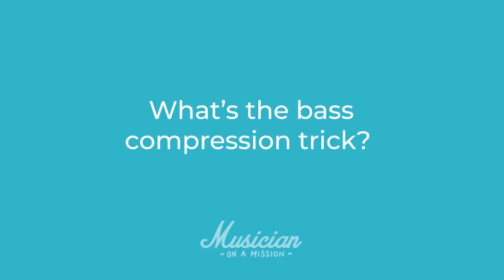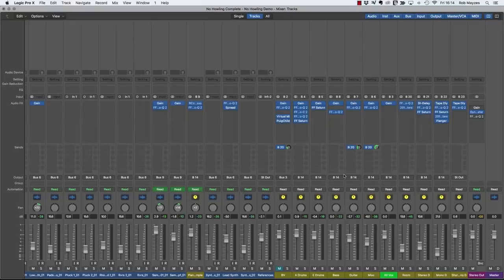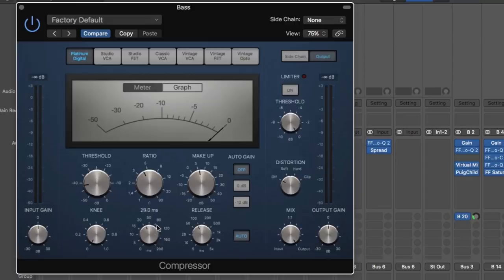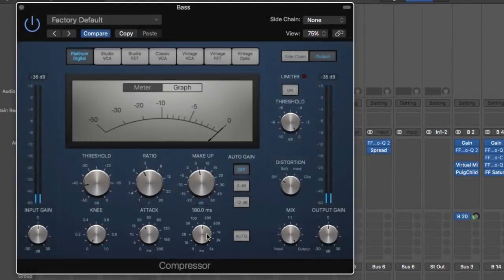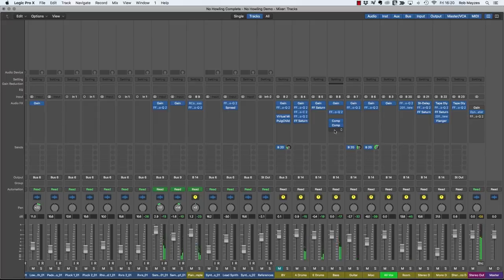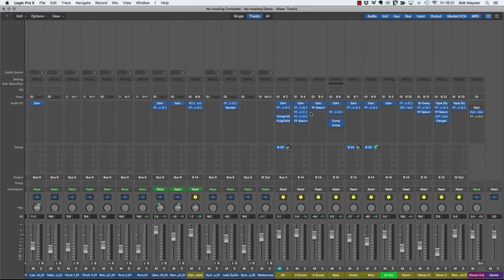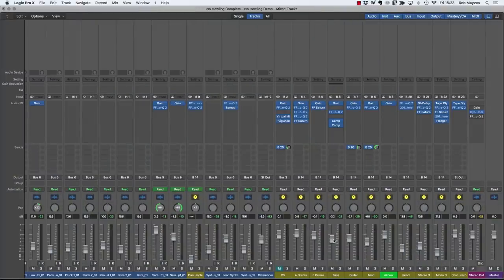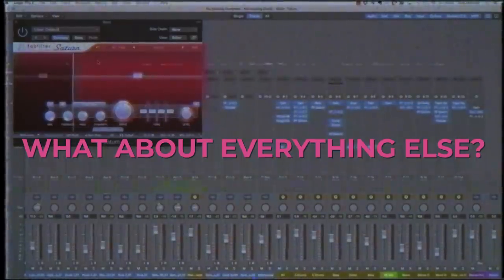The Bass Compression Trick for Tight, Solid Low End | musicianonamission.com - Mix School #38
Without a solid bass part, your mix could sound thin and weak.

Getting the bass right is vital in creating a track that sounds full and professional.

So, what's the key to dialing in a tight, solid low end?

Compression.

In this video, you're going to learn the fast bass compression trick that will instantly make your tracks sound more professional.

But first, be sure to grab the free bass mixing cheat sheet